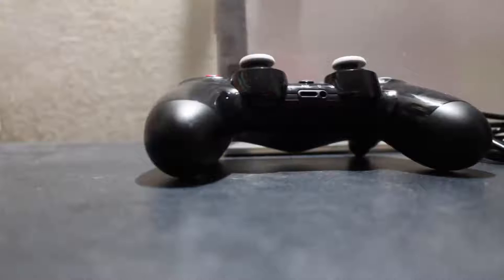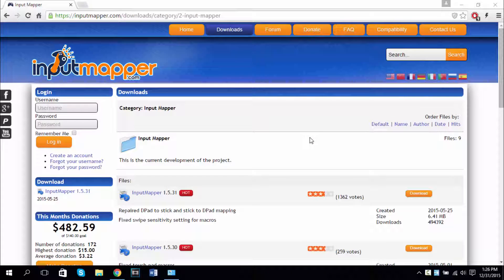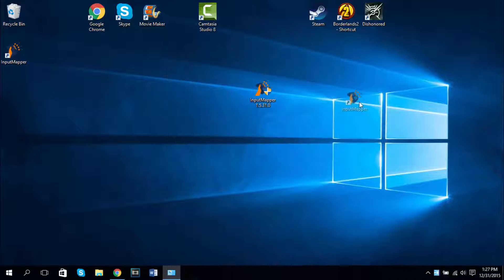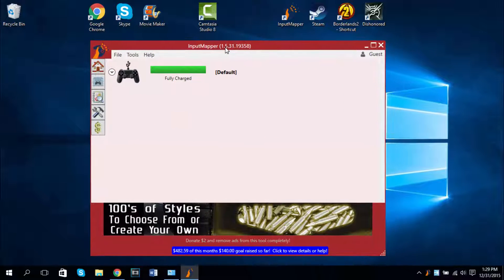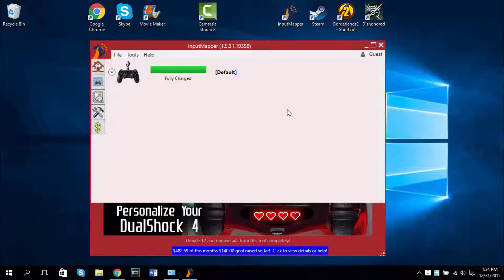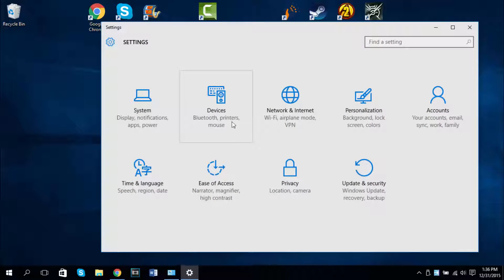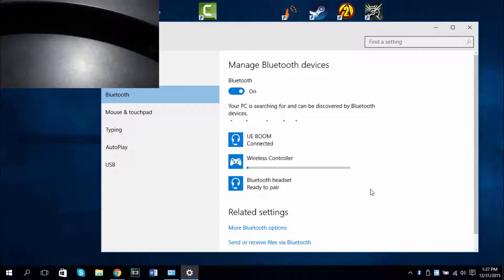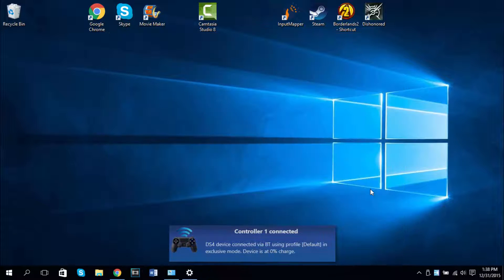How to Use a PS4 Controller with a PC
Xbox Controller Drivers (If Windows 10 didn't install the drivers automatically)